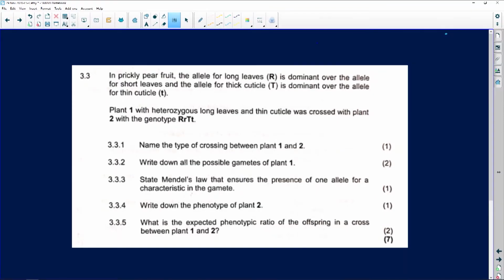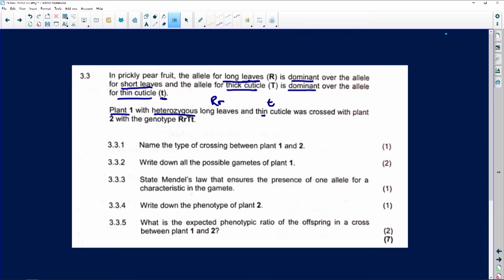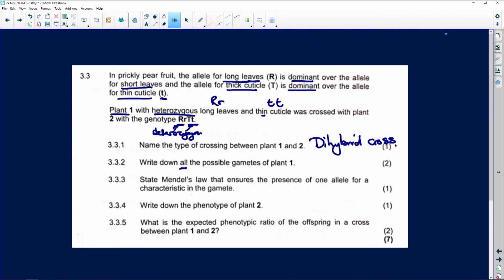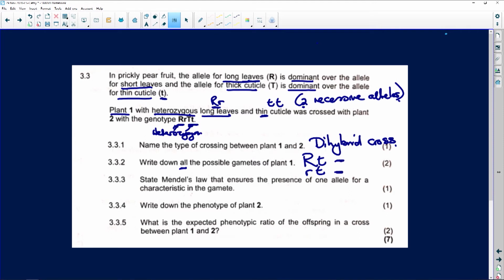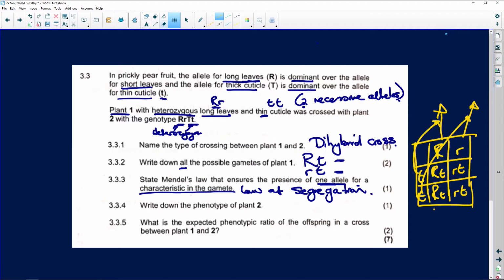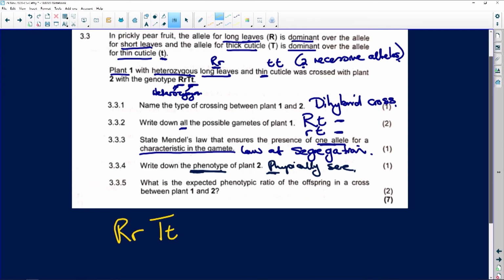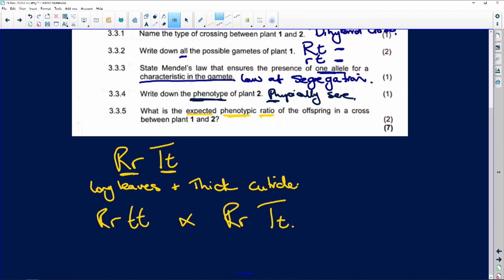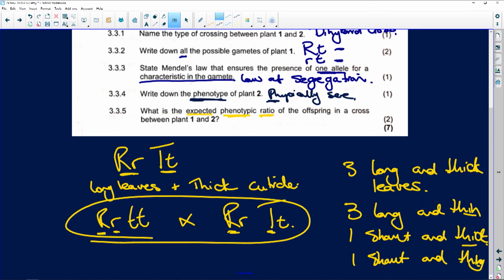Life Sciences 2020: Paper 2 Support: Dihybrid Cross